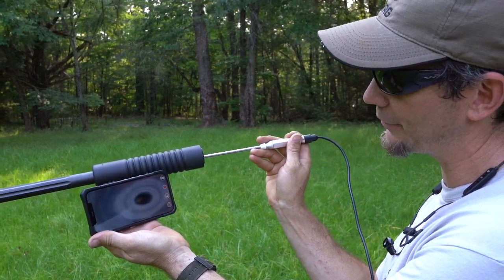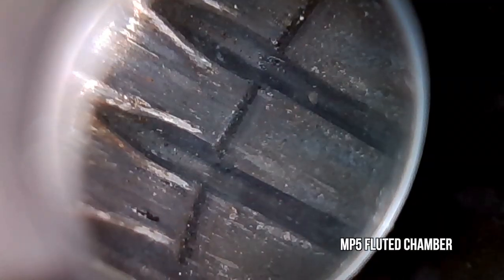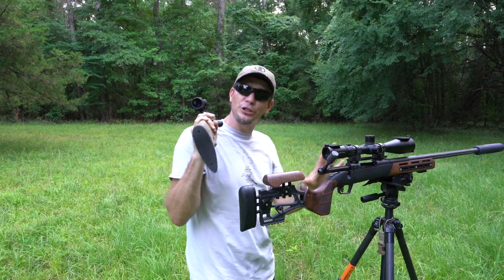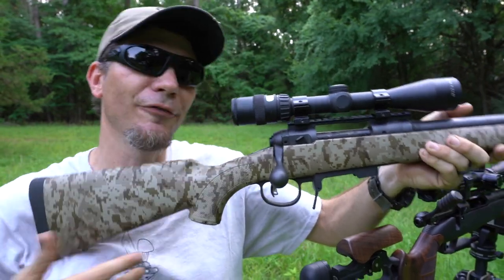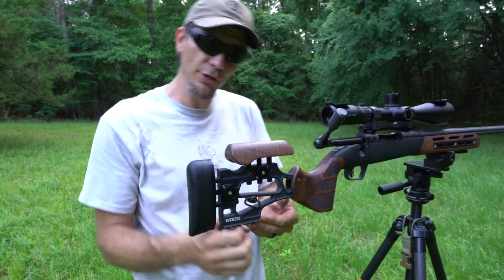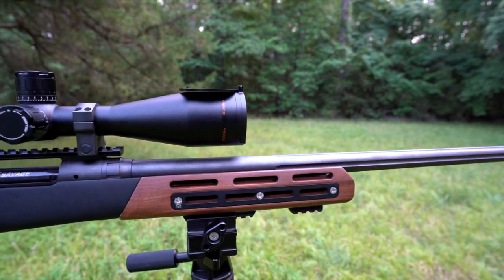WOOX Furiosa!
0:00 Furiosa vs Firebird/Extinguisher
0:55 Check out Teslong
2:07 Woox Furiosa
3:00 Why custom?
4:40 Adjustability and features
5:57 Top Shot Throwback
6:53 Exploding Golf Ball!
7:32 Go get a Woox
8:12 I subbed for the outro